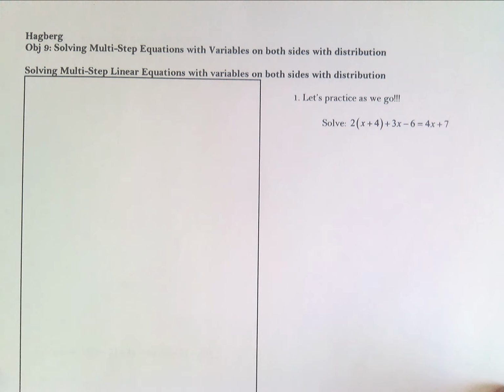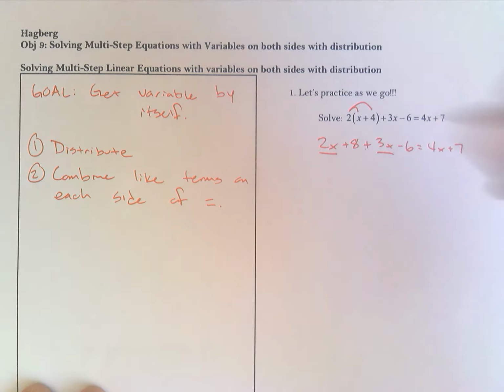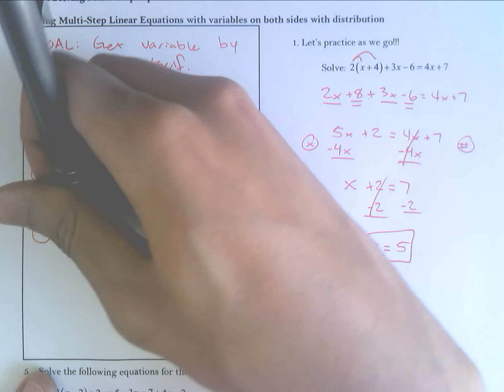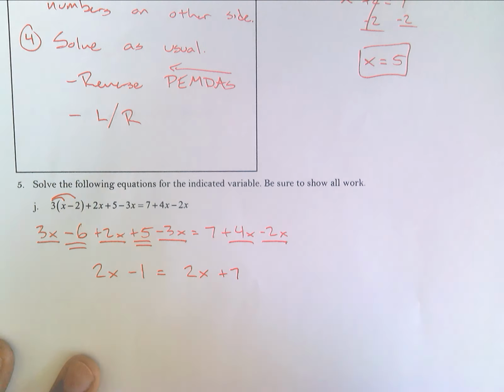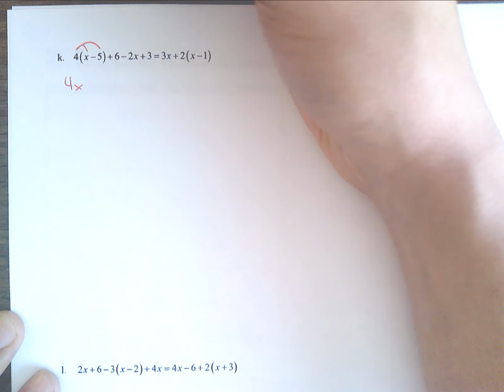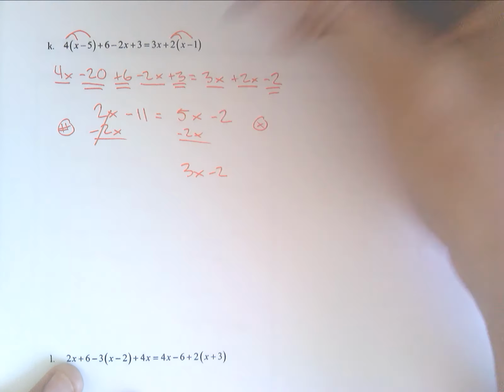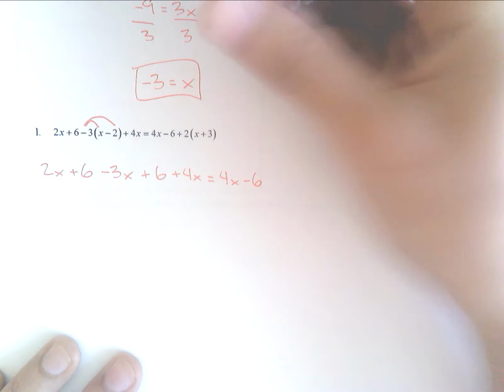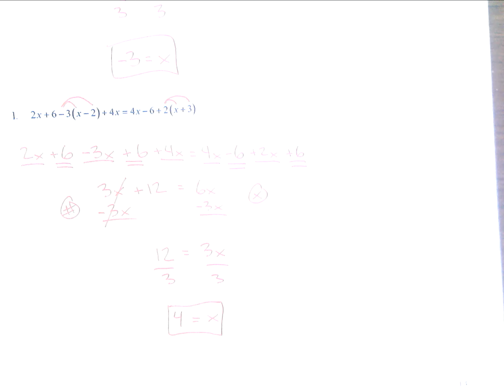Objective 9: Solving Multi-Step Equations with Variables on Both Sides with Distribution